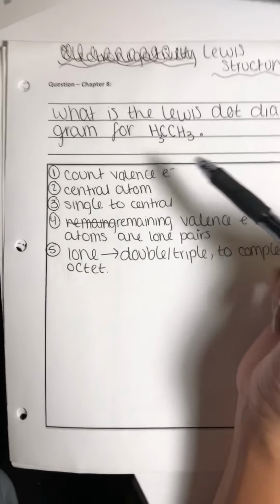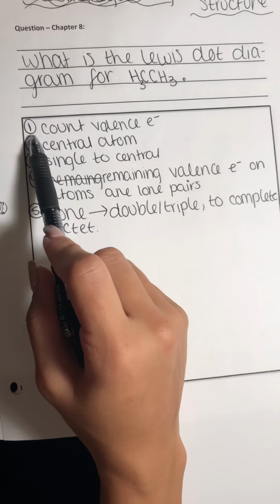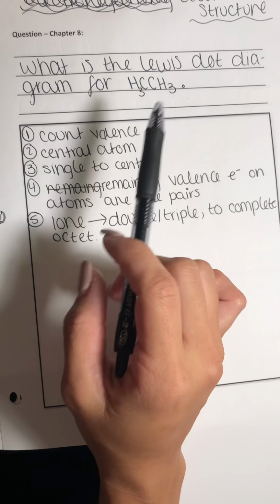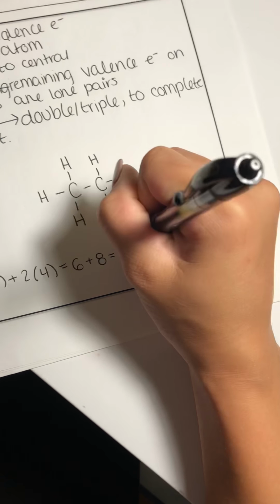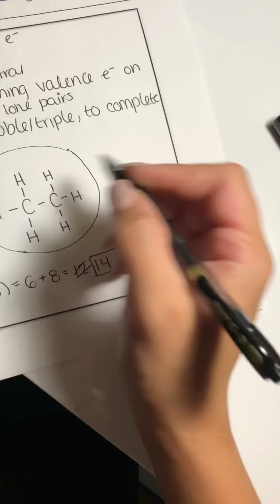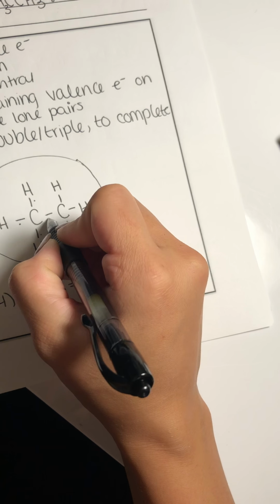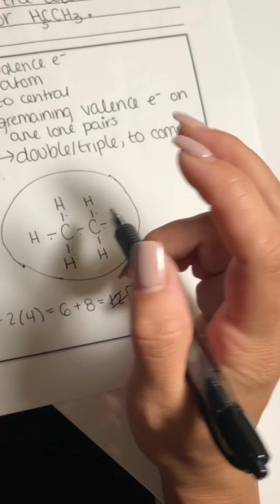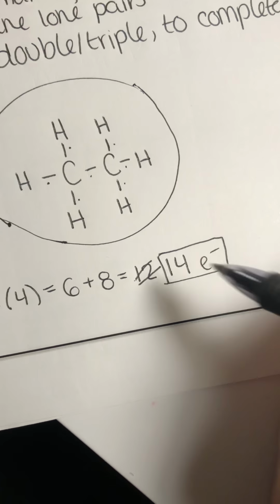Project 7, ch 8